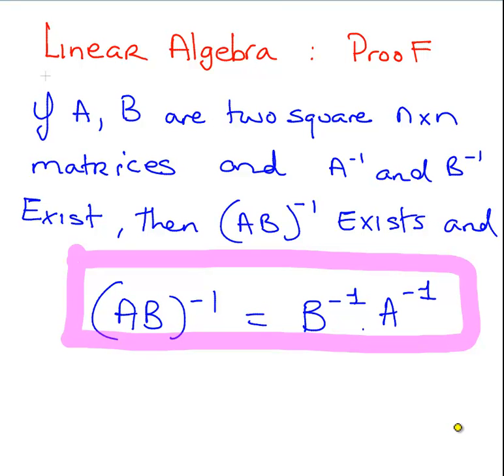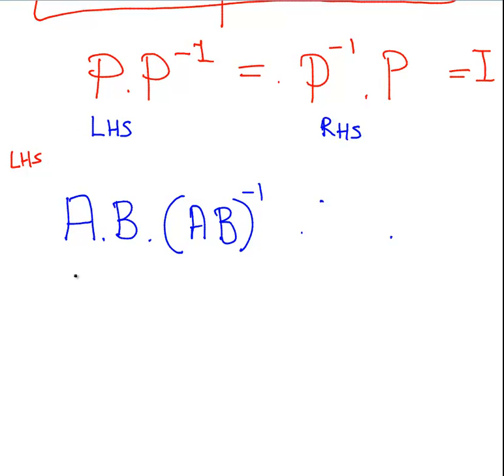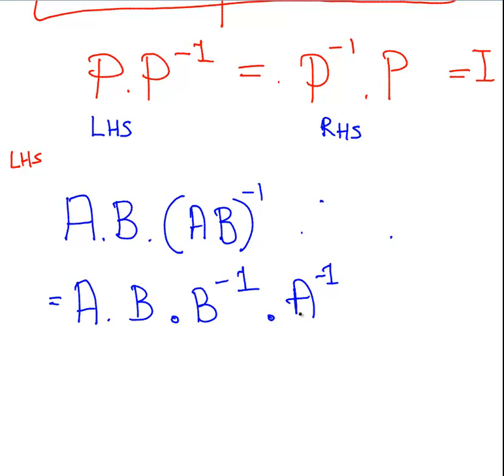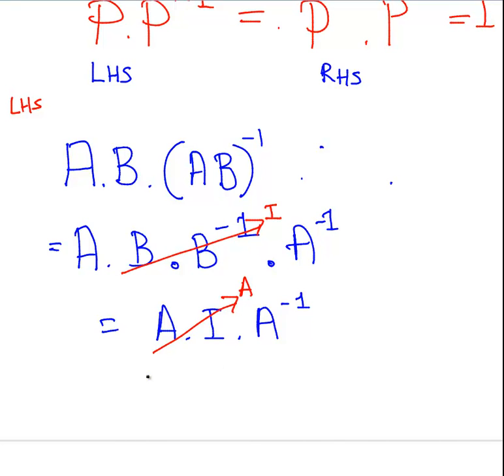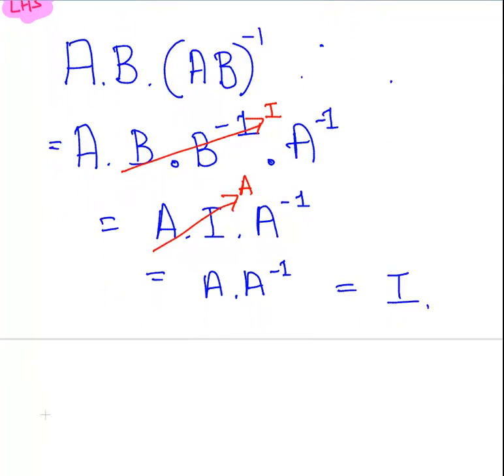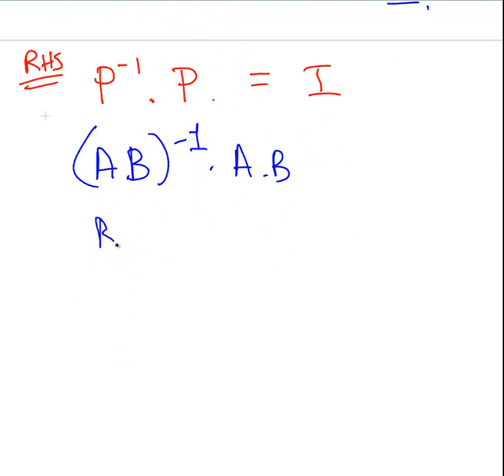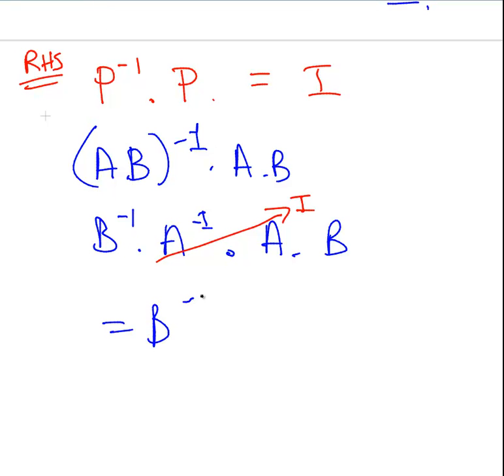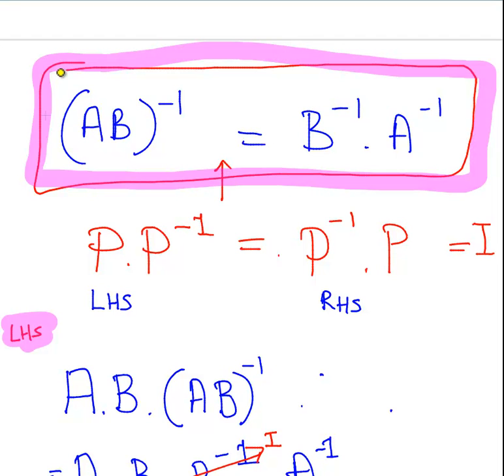Linear Algebra : Proof